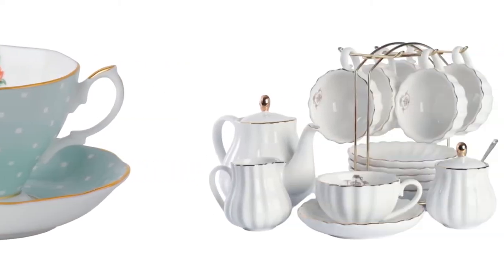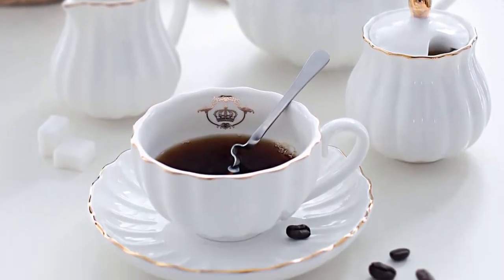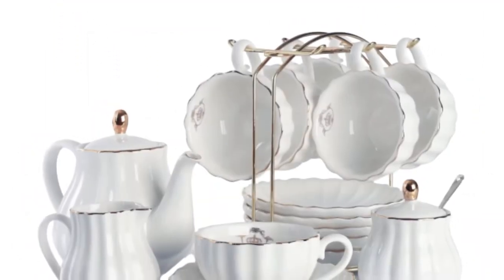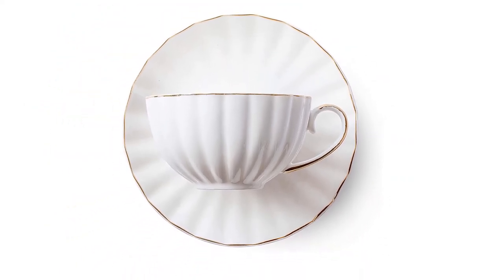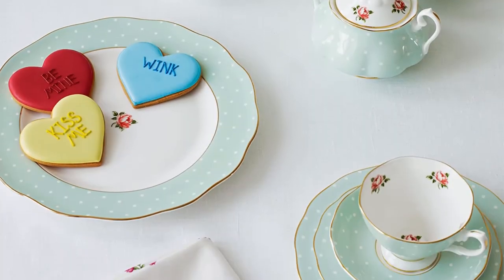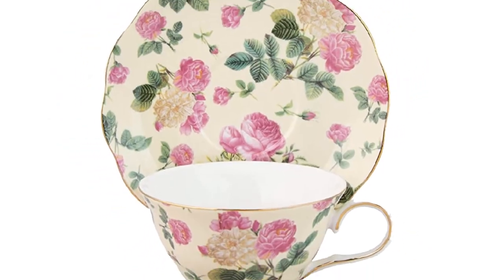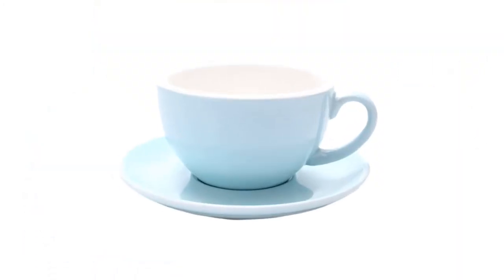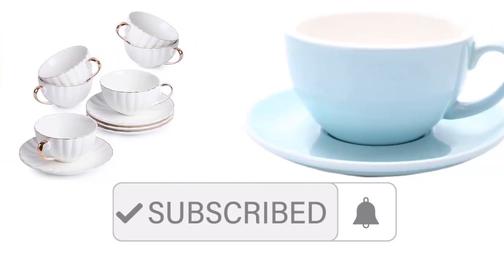Best Cup & Saucer Set Review On The Market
Best Cup & Saucer Set Review, This video breaks down the Best Cup & Saucer Set available on the Market Today.

► Links to the Cup & Saucer we listed in this video:

► 1. Pukka Home (paid link)
► 2. Brew To A Tea (paid link)
► 3. Royal Albert (paid link)
► 4. Gracie China (paid link)
► 5. Coffeezone (paid link)

► Timestamps Cup & Saucer we listed in this video:

0:17 ► 1. Pukka Home Cup & Saucer
1:17 ► 2. Brew To A Tea Cup & Saucer
1:42 ► 3. Royal Albert Cup & Saucer
2:09 ► 4. Gracie China Cup & Saucer
2:30 ► 5. Coffeezone Cup & Saucer

Best Camping Coffee Maker - Best Portable Coffee Maker for Camping in the Market:

Afternoon tea has a few constants—finger sandwiches, crumbly scones with clotted cream and jam, sweets, and of course, the tea & coffee itself, best cup set. The latter is always served in delicate little cups with matching saucers, and if you don’t have any stashed in your cabinets, we’ve found a few that would do the job, best cup & saucer set. There’s classic floral-patterned sets from Pukka Home, Brew To A Tea, Royal Albert & other's too, has reliably lovely designs ranging from simple black monochrome to bright multicolor, best cup and saucer brand. Read on to see Top 5 Best Cup & Saucer Set Review On The Market that are perfect for morning or afternoon tea & coffee.

Ignore Tagline:
best cup set
best cup & saucer set
best cup and saucer set
best cup and saucer brand
best coffee cup and saucer
best tea cup and saucer
best tea cup to keep tea hot
best tea cup design
best tea cup set online
best cup set to buy
best cup & saucer set on amazon
best cup & saucer set uk
best cup & saucer set review
best rated cup & saucer set
best cup & saucer set on the market
best cup
Royal Albert cup set
best tea cup
best cup & saucer set 2020

Music Name: Diagnosis (inst)
Artist: Paul Mclinden, Andrew Mclinden